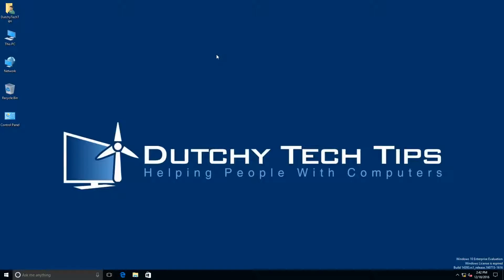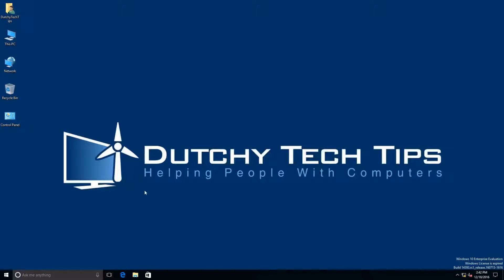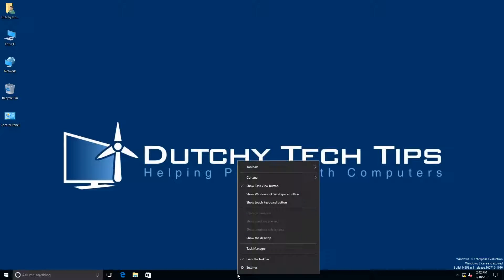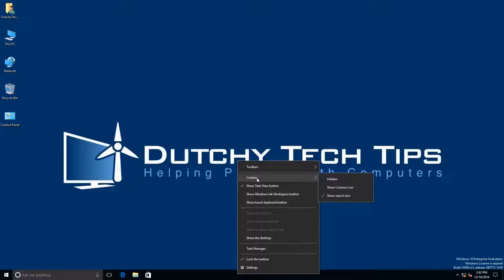How To Hide Cortana Search Box On Task Bar In Windows 10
Is the Cortana Search Box taking up space on your Task Bar? Then this is the video for you on how to hide it in Windows 10.